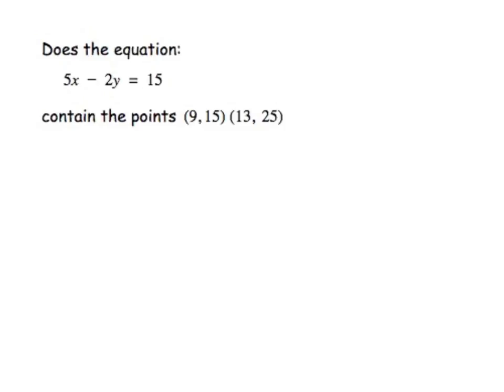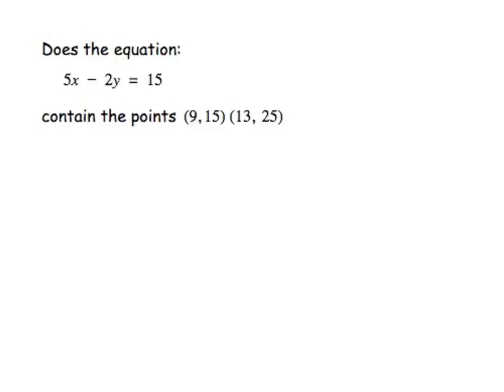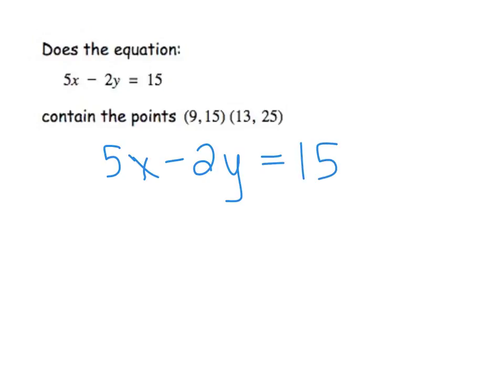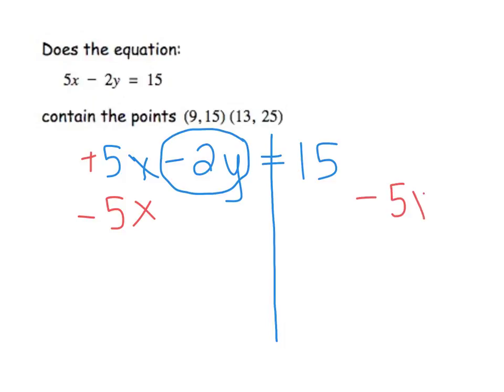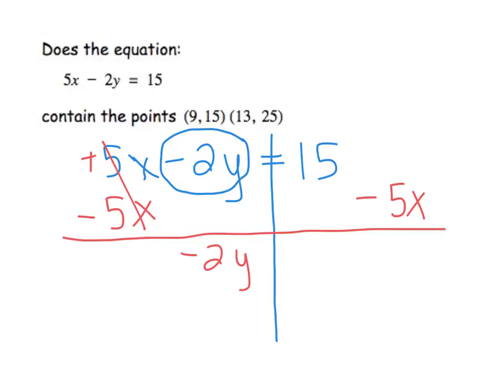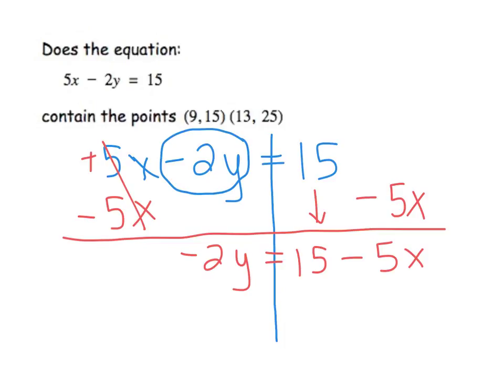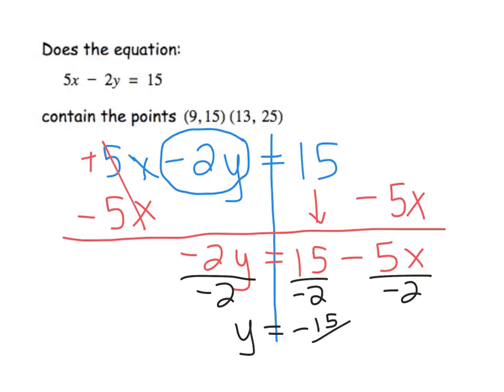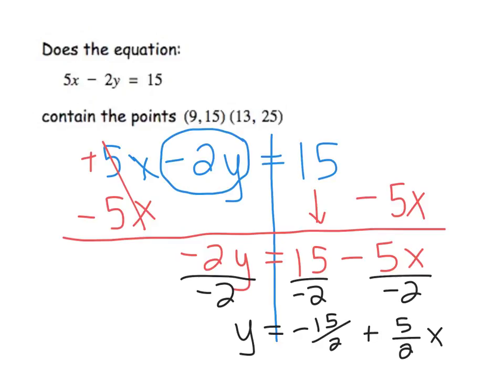Ms. Shannon's Skills Video - Does Standard Equation contain two ordered pairs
Ms. Shannon's Skills Video - Does Standard Equation contain two ordered pairs - example video